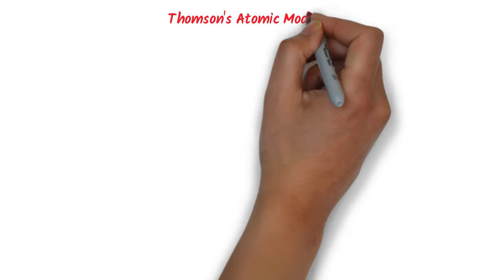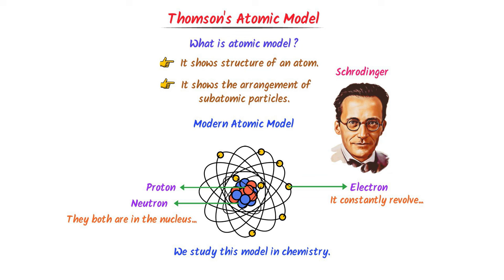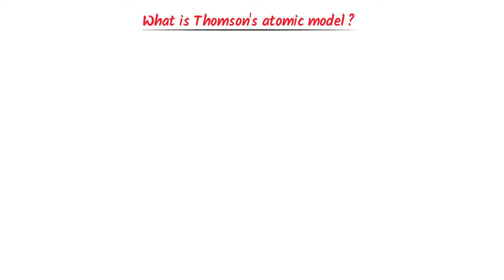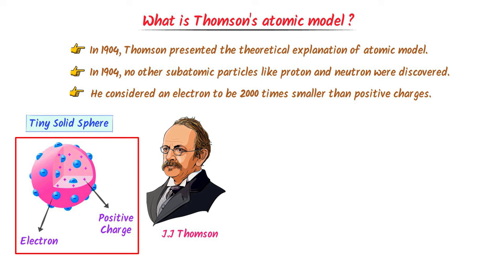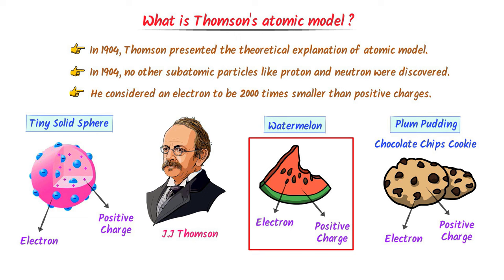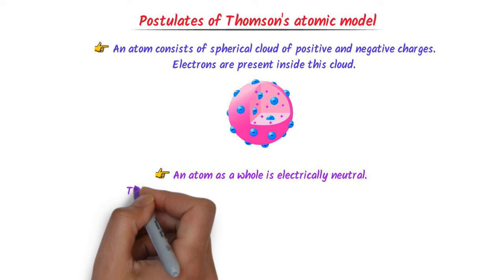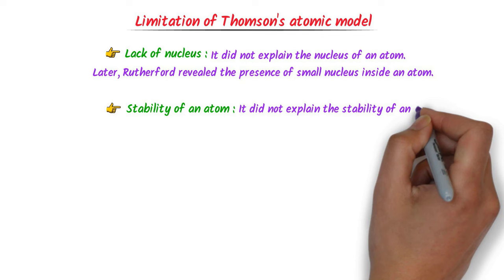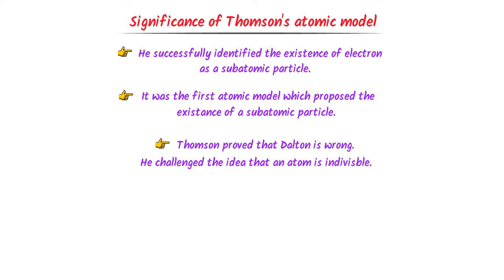Thomson's Atomic Model | Structure of an atom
This lecture is about Thomson's atomic model chemistry class 11. I will teach you the postulates of Thomson's atomic model, limitations of Thomson's atomic model and significance of Thomson's atomic model. After watching this lecture, you will master the concept of Thomson's atomic model which is also known as watermelon or plum pudding atomic model.